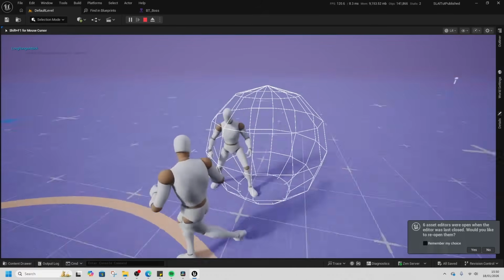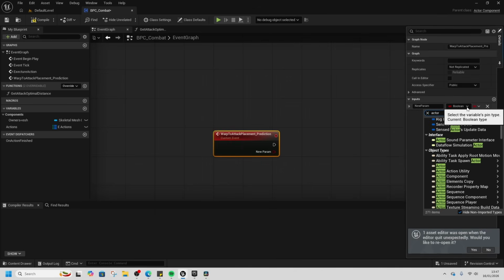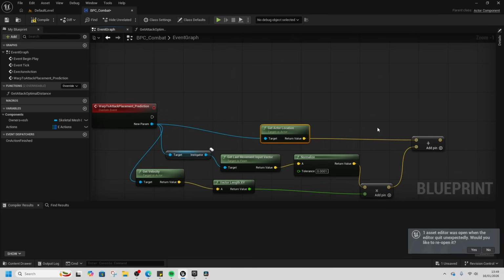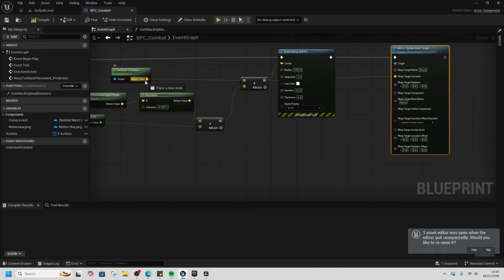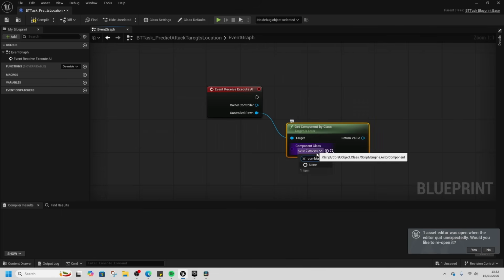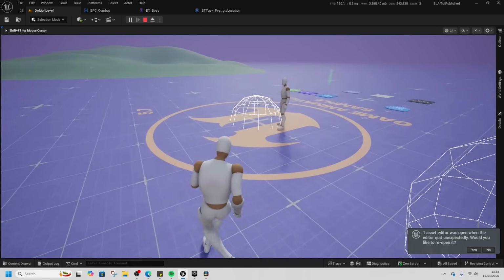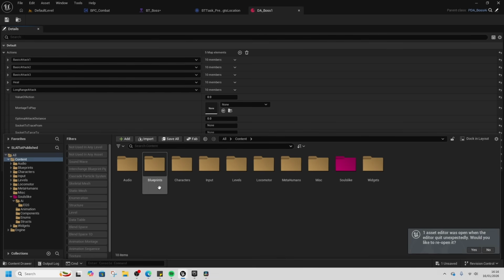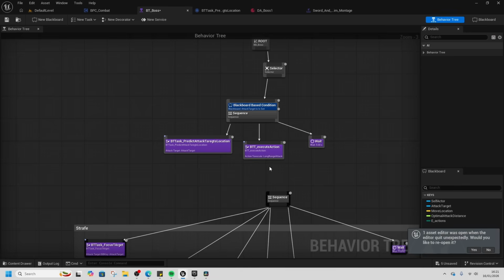Souls-like Enemy AI (Part 4: Motion Warping) Tutorial in Unreal Engine 5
Implement motion warping to a location during a attack so that animations are both long and short range

Animations needed from mixamo for non members
sword and shield power slash

Timeline:
00:00 - 01:00 intro
01:00 - 05:00 prediction event
05:00 - 08:00 behaviour tree setup
08:00 -11:00 root motion and motion warping setup in animation

This video was made with Clipchamp